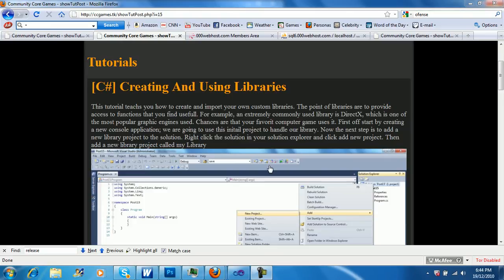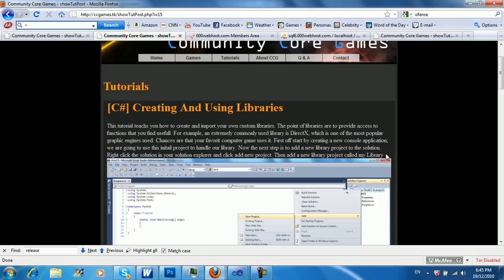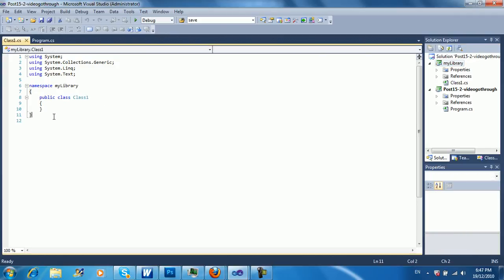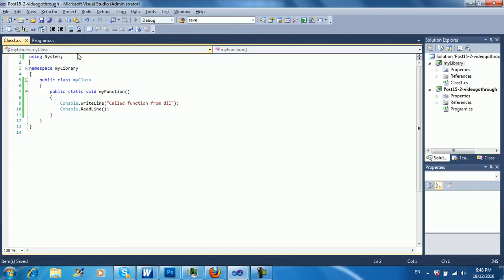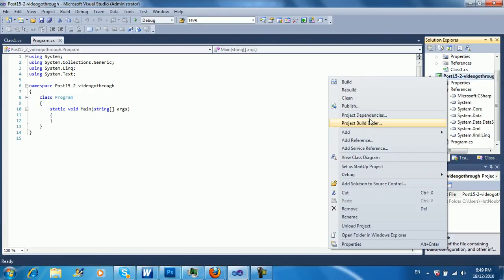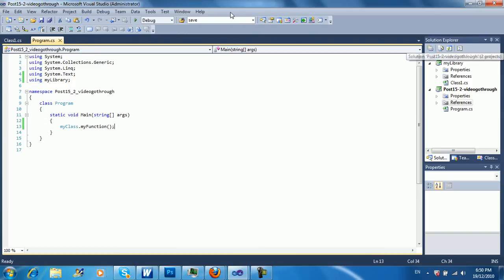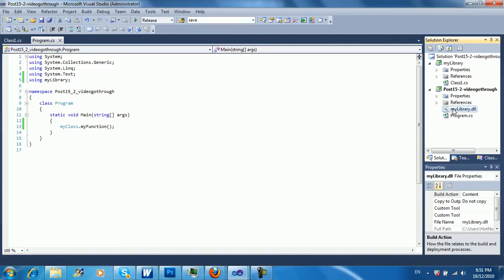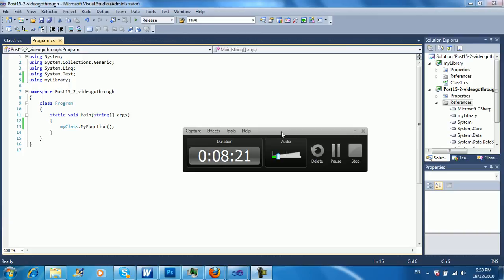HotNoobs C# tutorial - Lesson 15 - Creating And Using Libraries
This is a programming tutorial on microsoft's C# language.
In this clip i am going over the post ive previously published

In this tutorial the basics of creating and importing DLL libaries is explained.